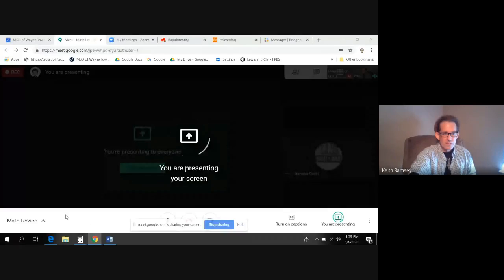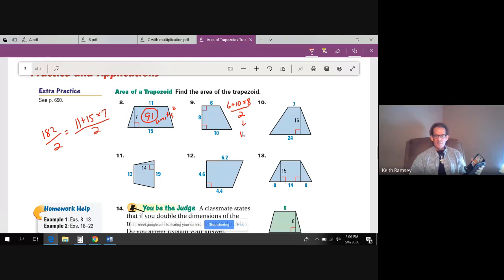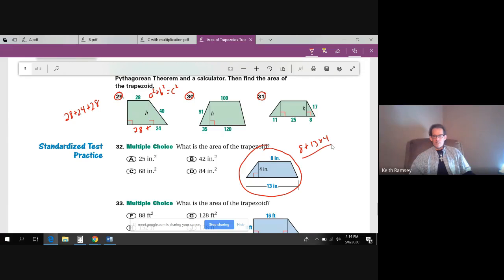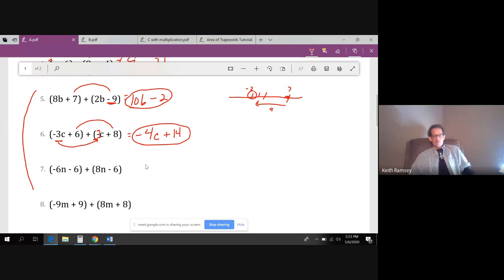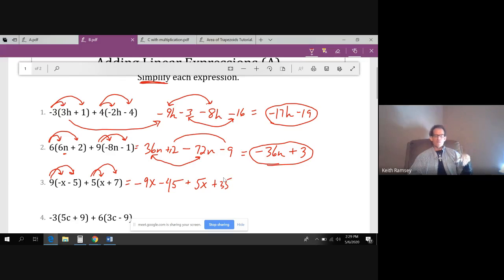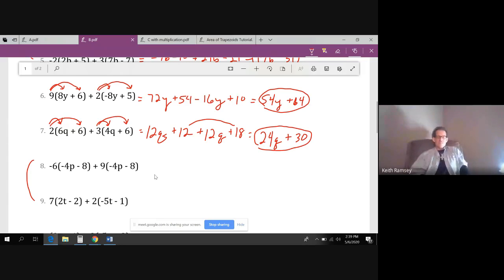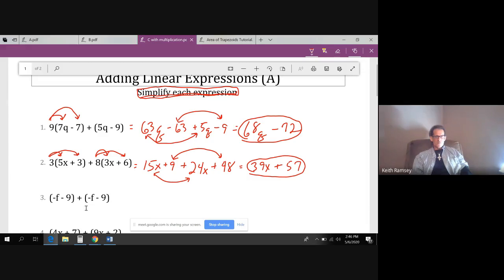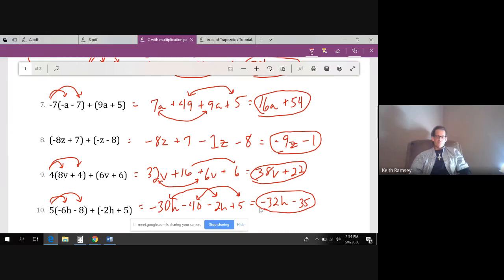Area of Trapezoids and Simplifying Like Terms in RamZland!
Keith Ramsey explains the formula for finding the area of a trapezoid. May 6, 2020.